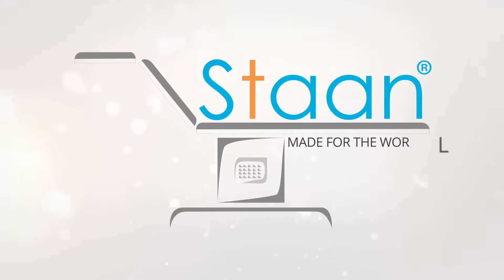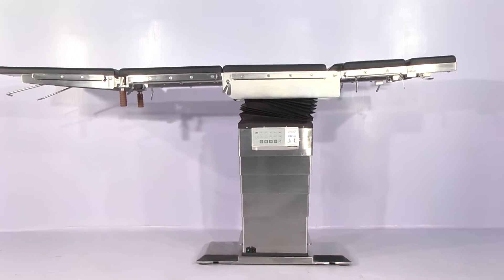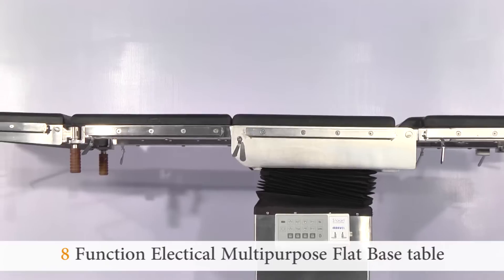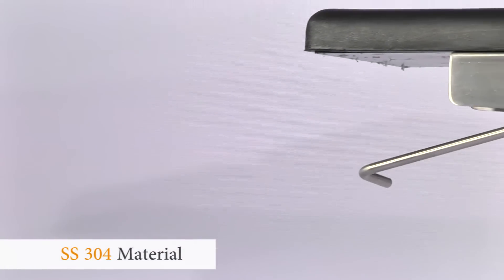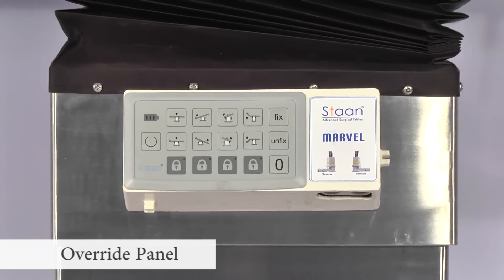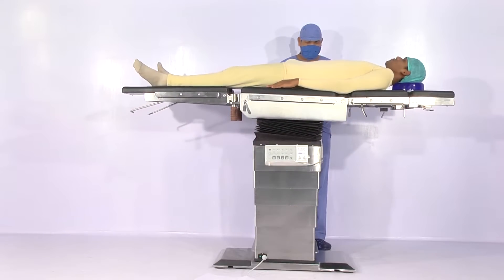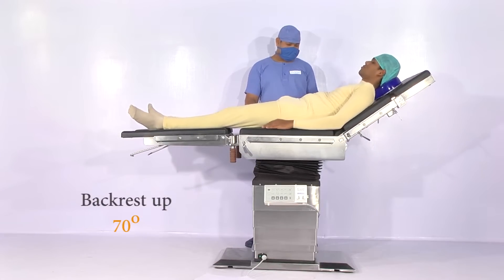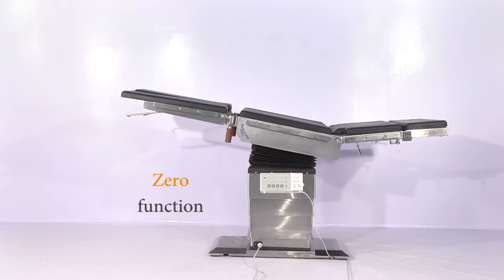Best advanced surgical Table | Marvel - STAAN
ABOUT US

STAAN Bio-Med Engineering Private Limited was established in the year 1995, which is a leading manufacturer of C-ARM Compatible Operating Tables, Surgical OT Lamps, Surgical Instruments, Critical Care Devices, Hospital Furniture, and much more. Our organization is an ISO 9001:2008 & EN ISO 13485:2012 Certified Company, recognized by the world's leading certification bodies like TUV SUD, ITC, etc.,

Features

*Unique flat base design
*Weight barring capacity of 200kgs
*Height can adjusted from 25” to 45”
*Override panel & remote operated
*Zero positioning
*Safety locking system
*Complete SS 304 material
*Eccentric load caring capacity